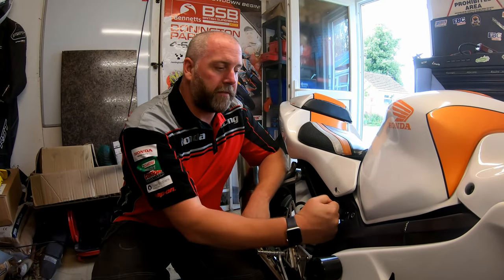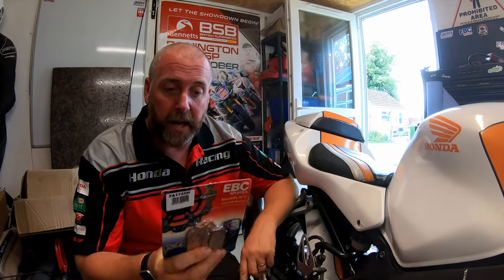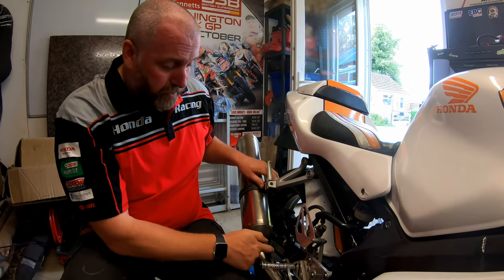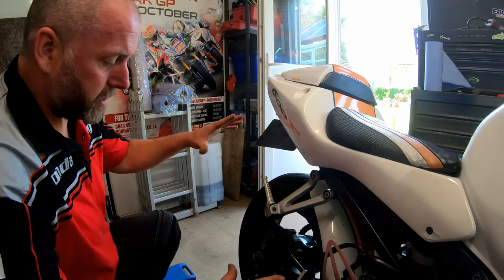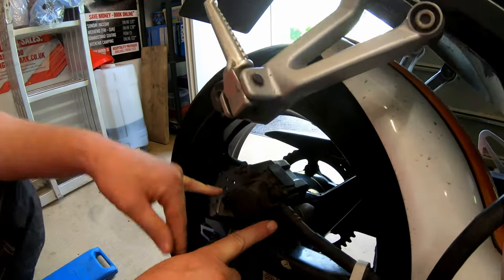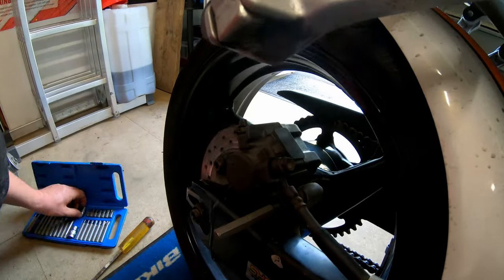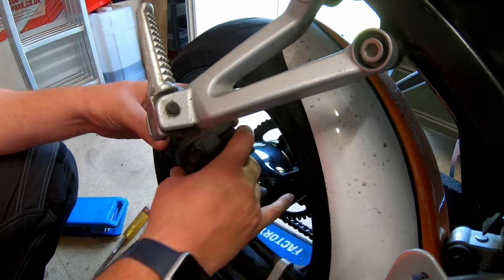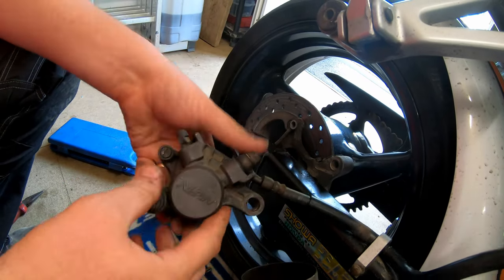Honda CBR600 Rear Brake Pad Replacement - EBC Brakes Double-H Sintered Pads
In this video, I will be carrying out a replacement of the rear brake pads on the 2001 CBR600 Sport. The pads are very low on friction material and are well due a change.

I will be fitting EBC Double-H Sintered pads and I would not recommend anything else. These pads are what I fit to all of my bikes and they are truly excellent.

EBC Double-H Sintered Pads

I also used Plastilube anti-squeal paste, this is a must, don't paste copper grease all over your brakes!

Brake Cleaner, this will keep your caliper clean and grime free, don't overlook cleanliness!

Brake Cleaner